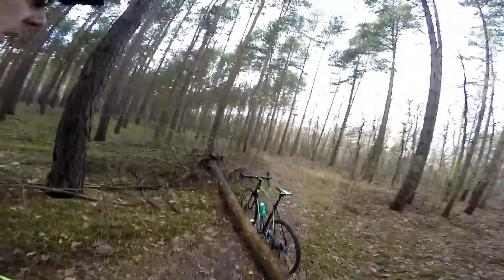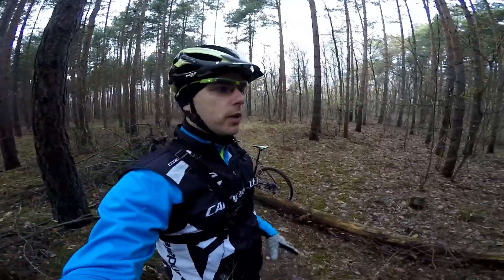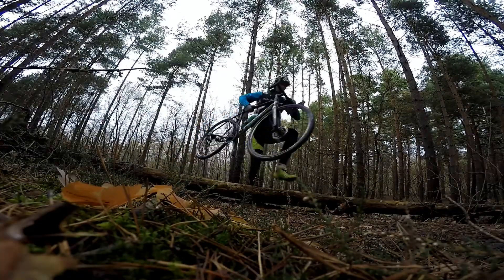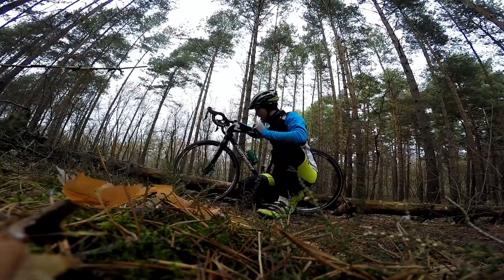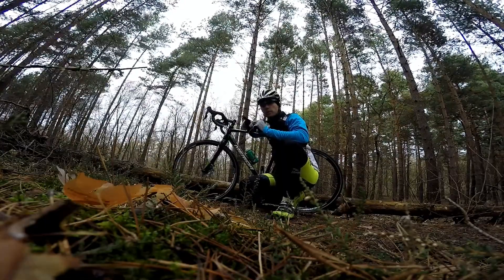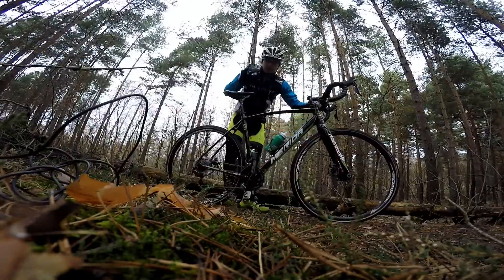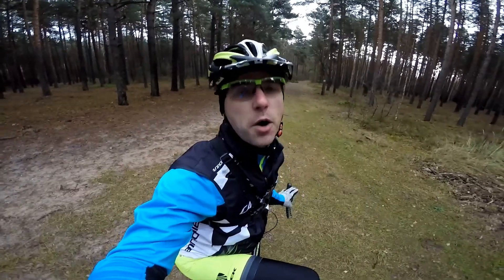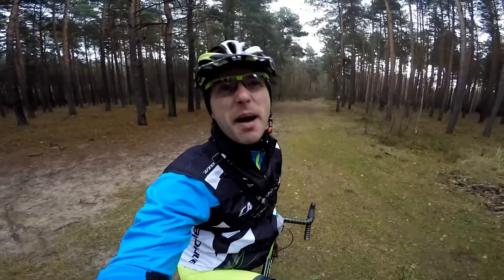Technique training for cyclocross. Tips on jumping off and on the bike. Dismount quickly!